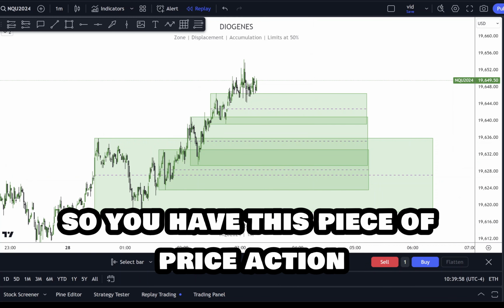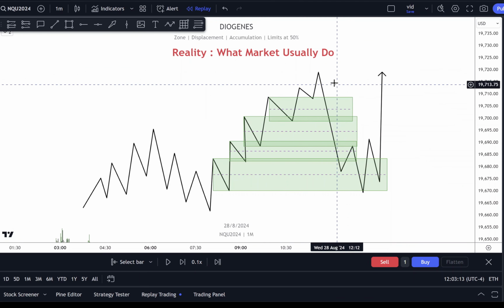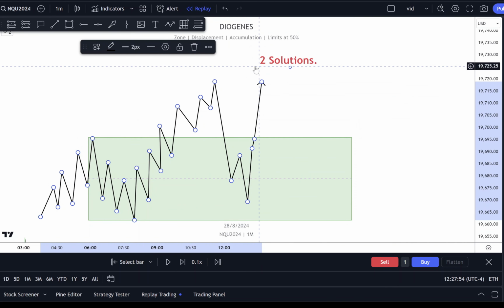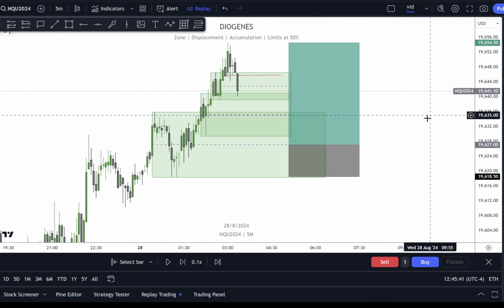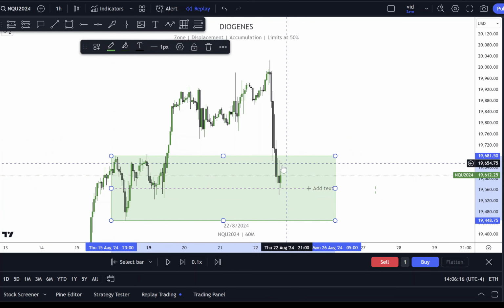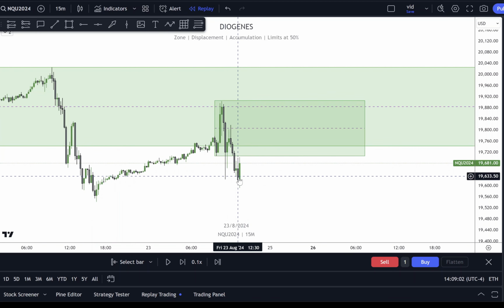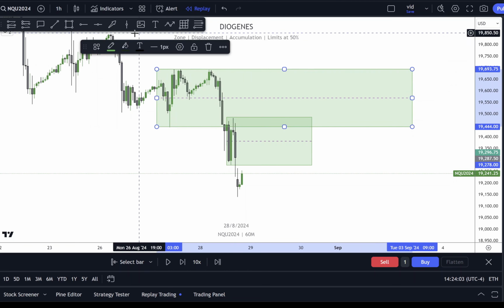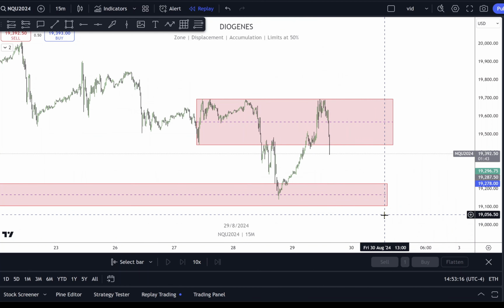Filter Out Trap Zones With This Easy Trading Concept ( Money Maker , DTFX , and Stoic SBS )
🚀 This Trading Concept is the Ultimate Filter for Trap Zones (Money Maker, DTFX, and Stoic SBS) 🚀

Are you tired of falling into trap zones and getting caught in bad trades? In this video, I’m revealing a powerful trading concept that acts as the ultimate filter for avoiding those tricky trap zones. Whether you're trading with the Money Maker setup, DTFX zones, or the Stoic Trader SBS, this method will help you refine your entries and improve your profitability.

What You’ll Learn:

How to use the M5 timeframe to filter out trap zones on the M1.
Real examples showing why price action was challenging this week on smaller timeframe zones.
How moving to a higher timeframe can save you from failing zones when using the Money Maker setup, DTFX, or Stoic Trader SBS.
If you’re serious about mastering trading concepts that can transform your strategy and keep you out of trap zones, this video is a must-watch.

🔔 Don't forget to:

Join our FREE Discord community (link in the pinned comment) where nearly 2,000 traders are committed to success with very good vibes and no drama.
Watch the full playlist on the Money Maker setup at the end of this video to become a more confident and profitable trader.

The information provided in this video is for educational and informational purposes only and should not be considered as financial advice. Trading involves significant risk and may not be suitable for every investor. You should carefully consider your financial situation, risk tolerance, and objectives before making any trading decisions. Past performance is not indicative of future results. Always do your own research and consult with a licensed financial advisor before making any investment or trading decisions. The strategies discussed in this video are based on personal experience and are not guaranteed to produce results. By watching this video, you agree that the content creator is not responsible for any losses incurred from trading based on the information provided.